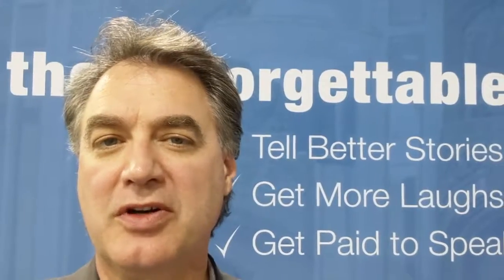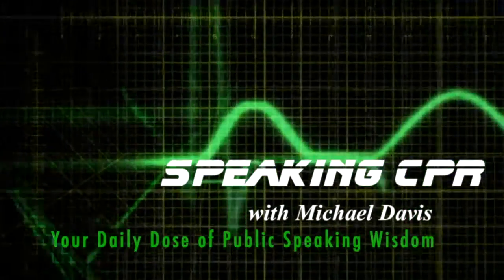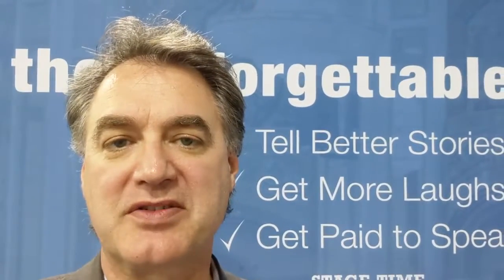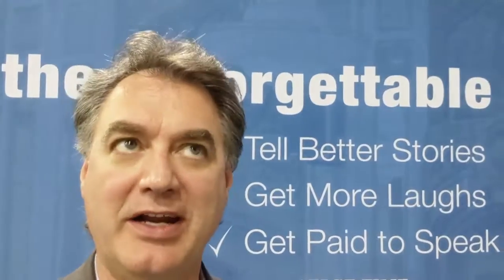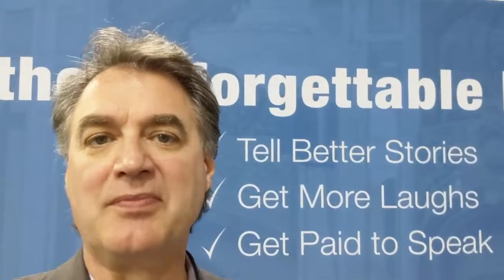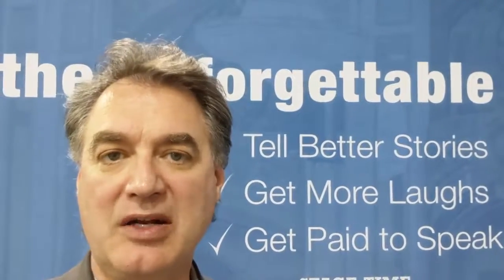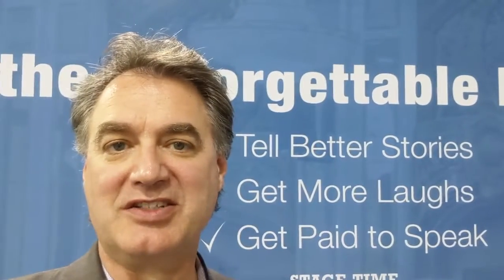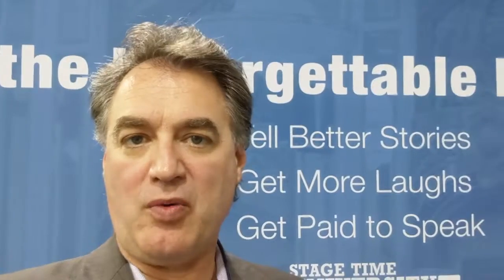How to Deliver a Speech - Speak Effectively When English is Your Second Language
When you give presentations in your non-native language, you face an additional challenge. This video offers tips on how to effectively speak in a second language.

Michael Davis of Speaking CPR is an author, coach, trainer, and communication skills expert who helps leaders, managers, and sales professionals communicate with more confidence and impact.

Use the tools and processes he provides and you will:

- Become better known in your field
- Create more career and business opportunities
- Speed up professional growth
- Earn more money
- Save time